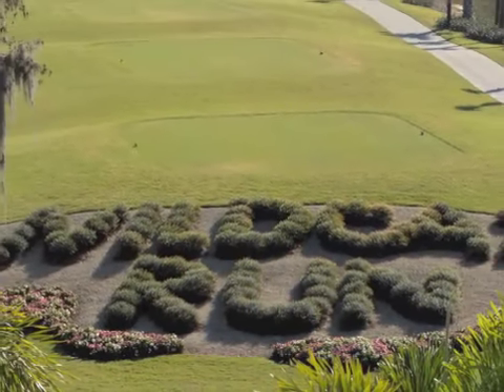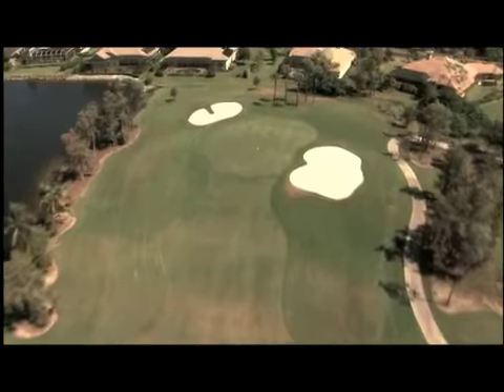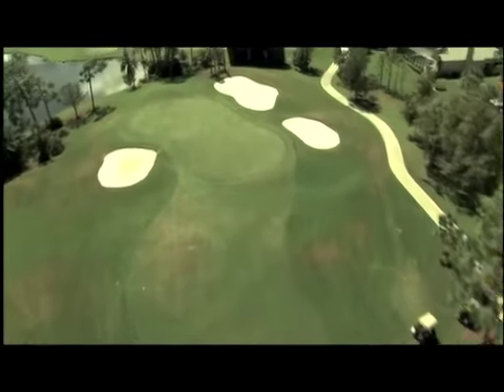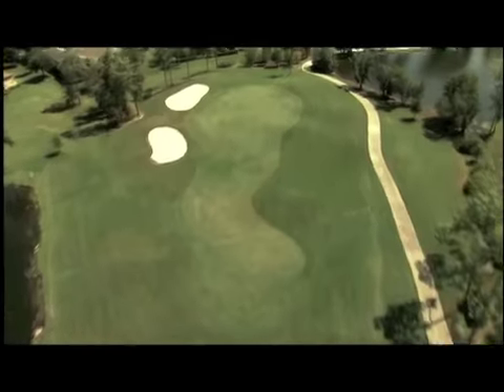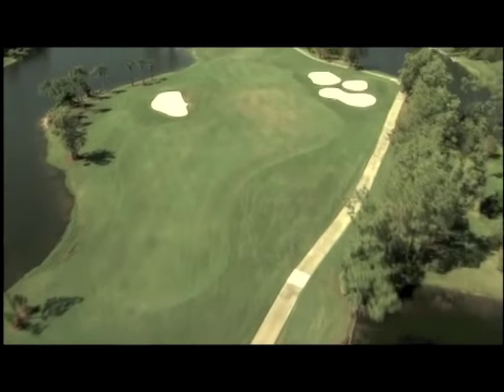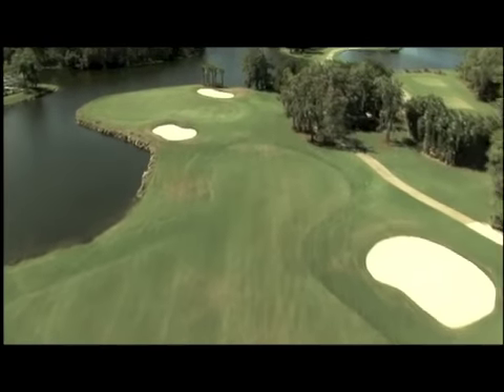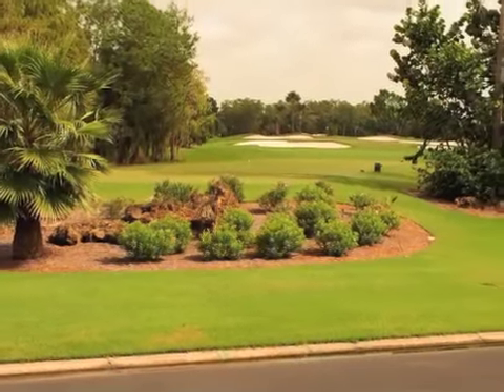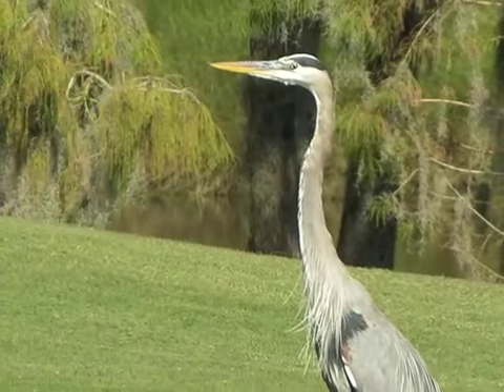Wildcat Run Golf & Country Club - Golf Course Flyover: Front 9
Wildcat Run Golf and Country Club is a private member owned Club located between Naples and Fort Myers, Florida. Founded in 1985, Wildcat Run is known as one of the most prestigious private country clubs in Southwest Florida. Amenities include an exceptional Arnold Palmer 18-hole golf course, a state of the art fitness center, five Har-Tru tennis courts and a spacious clubhouse that comfortably accommodates the many dining and social activities of this vibrant community.

Wildcat Run's elegant home offerings range from detached villas and carriage homes to intimate condominium enclaves and custom built estate homes on spacious lots.

We invite you to Experience the Pride at Wildcat Run.